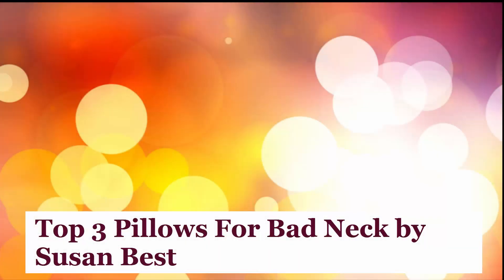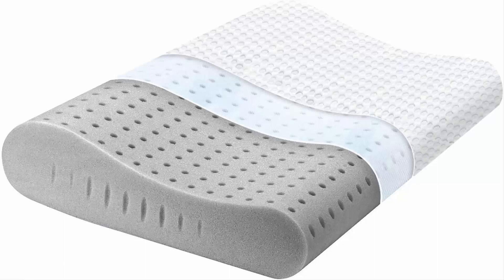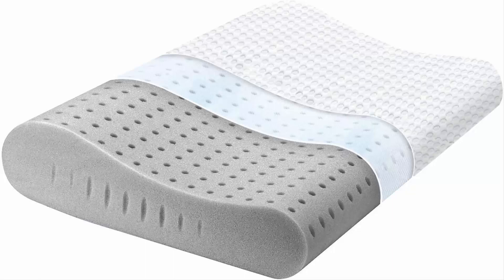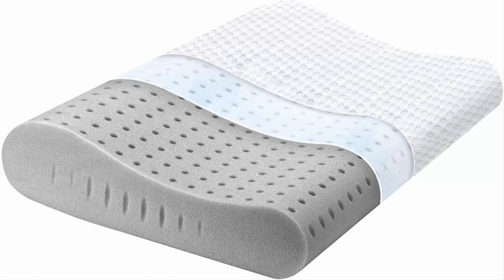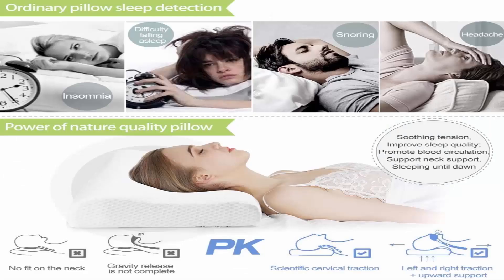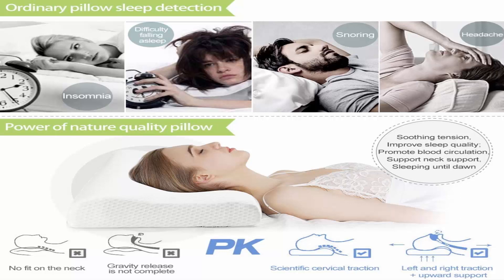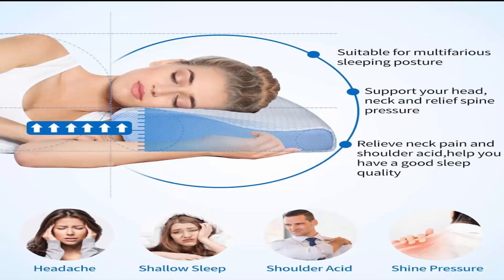Top 3 Pillows For Bad Neck & Neck Pain 2022 - 2023 Ready (The Best Ones)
Milemont Memory Foam Pillow
Power of Nature Memory Foam Contour Pillow

Winjoy Contour Memory Foam Pillow

If you looking for the best pillows for bad neck and neck pain for 2022 and 2023 you are at the right place.

1) Milemont Memory Foam Pillow
BAMBOO CHARCOAL PILLOW Our Bamboo Charcoal Air Memory Foam Pillows are molded into a core of premium, refreshing, and supportive memory foam. They are designed to provide enhanced comfort with deep down cushioning and true refreshing sleeping experience.
Milemont Brand Polar Sleep Series Don't be surprised when you receive the product packaging as Polar Sleep, which is a product of the Milemont brand polar sleep series, and we that this pillow is owned by Milemont.
NATURAL COMFORTBamboo Charcoal Air Memory Foam Pillow offers exceptional breathing properties which further create a feeling of freshness and lightness. This Pillow absorbs moisture and offers a pleasant and restful sleep.

2)Power of Nature Memory Foam Contour Pillow
Ergonomic DesignThis contour memory foam pillow is well-designed according to the special shape of the human body, which perfectly fits the curve of the head and neck, provides the natural spine support for your body and fully relaxes your muscles. You will fall asleep faster and deeper.
Premium Memory Foam Our contour pillows are made of high-quality memory foam material which supports and molds to the cervical contour of your head, neck and shoulders to ensure a better sleep. Comes with a hypoallergenic pillow case, soft and smooth,highly breathable. Fully removable and MACHINE WASHABLE for easy cleaning care.

3)Winjoy Contour Memory Foam Pillow

Winjoy Orthopedic pillow is made from high quality memory foam, keeping the pillow moderately and orthopedic pillows don't get hard as the weather gets cold, always soft.Slow-rebound neck pillow effective provides comfortable support for your head, neck and shoulder,improving sleep and relieving neck and shoulder pain.